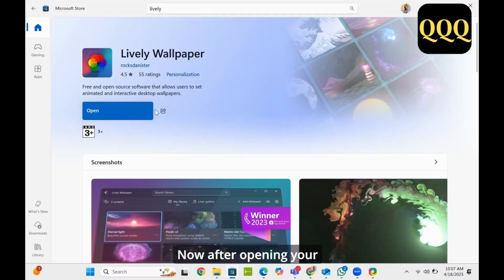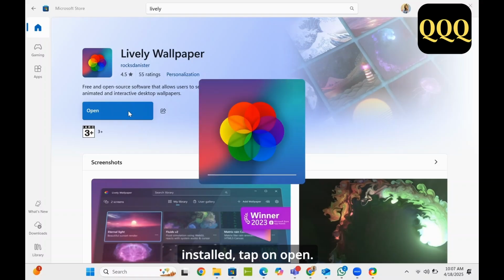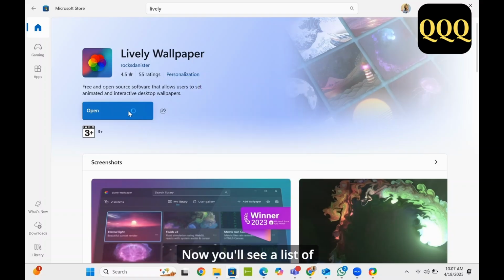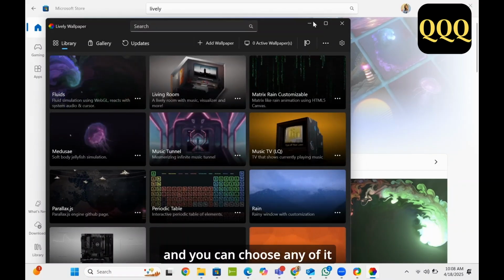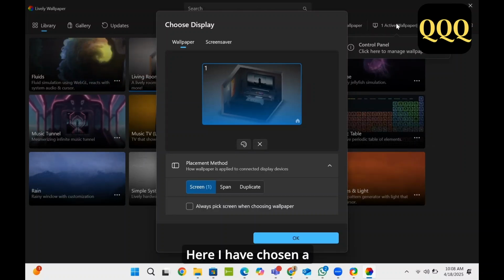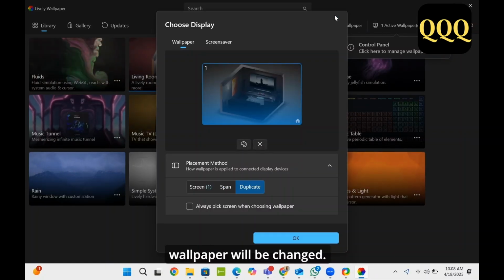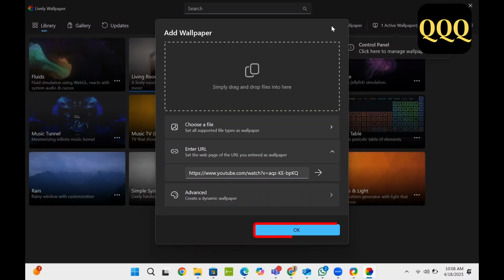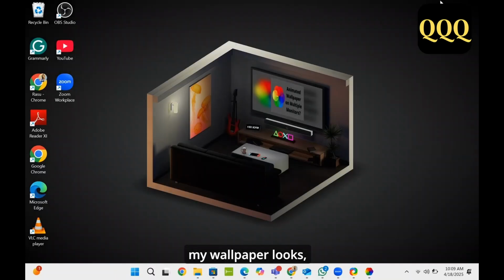HOW TO MAKE LIVELY WALLPAPER DISPLAY ON MONITOR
Welcome to our step-by-step guide on "HOW TO MAKE LIVELY WALLPAPER DISPLAY ON MONITOR"! If you're using Lively Wallpaper and wondering how to set it up correctly on your PC or across multiple monitors, this tutorial is for you. We'll show you how to display animated wallpapers using Lively on your desktop screen, fix issues where Lively doesn't show up, and control which monitor it appears on. Whether you want Lively Wallpaper on your second monitor or you're troubleshooting display problems, this guide covers it all!

In this video, you’ll learn:

How to make Lively Wallpaper show on your monitor

How to set Lively Wallpaper on dual monitors

What to do if Lively Wallpaper is not displaying

How to set animated wallpaper on your main screen

How to use Lively Wallpaper with multiple displays

Tips to fix Lively Wallpaper not working properly